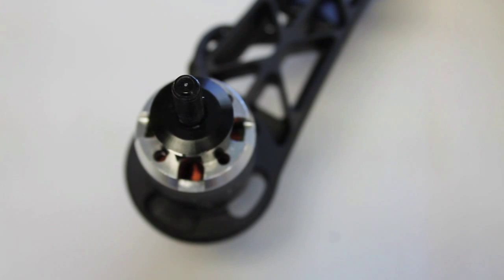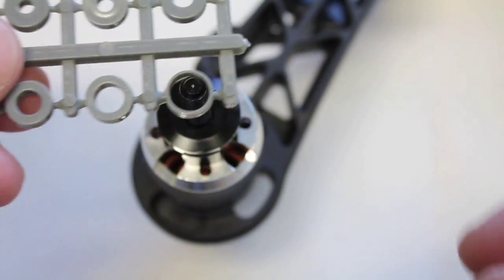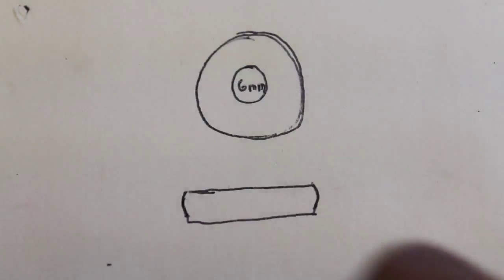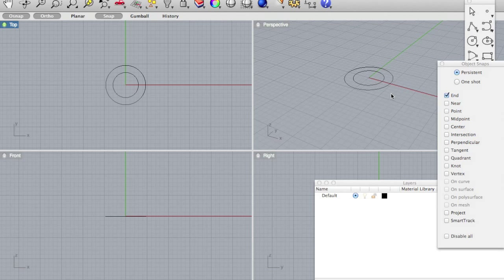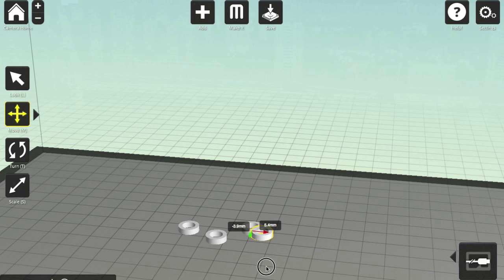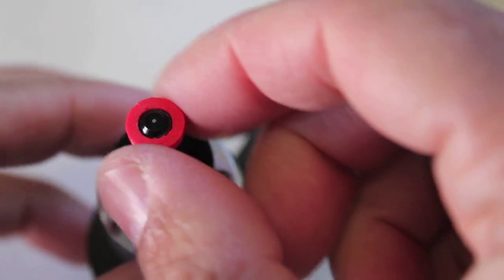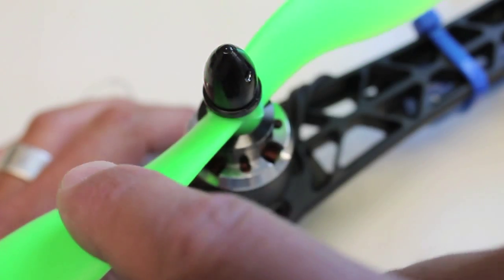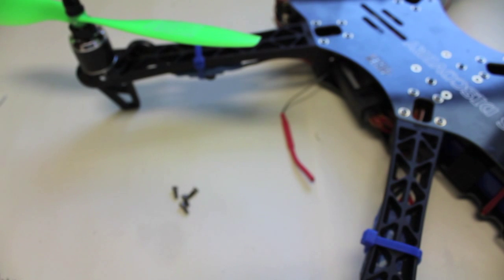TBS Discovery Vibration and Gemfans - Removed Motor Labels, 3D Printed Prop Spacers, Prop Balancing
This video shows some of the things I've been working on to get to vibration free video. I've received lots of suggestions from the community that I'm trying to digest. Thank you.

I went ahead and removed the stickers on my motors because maybe they had an impact on balance, and the motors look better without them.

For my props I've been cheating in the past by not using prop spacers. Mainly because there weren't any that fit my iPower motors perfectly. So I went ahead and designed and 3D printed spacers that fit perfectly. Hopefully this will keep the hub nice and centered around the motor shaft.

Then I balanced my Gemfan props using the scotch tape method. Not the best way to do it, I know. But the results are pretty good. Definitely the best that I've seen when flying with Gemfan props.

I recently purchased Graupner E-props, which are awesome. But for me it's important to be able to fly with cheap props whenever necessary.

Now my motor is grinding and causing a bunch of vibes on the TBS Discovery. I'll post a follow-up soon where I try to troubleshoot the issue. It could be a bent motor shaft, bad magnet or bearing.